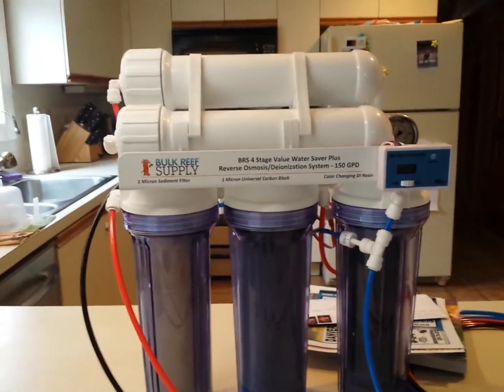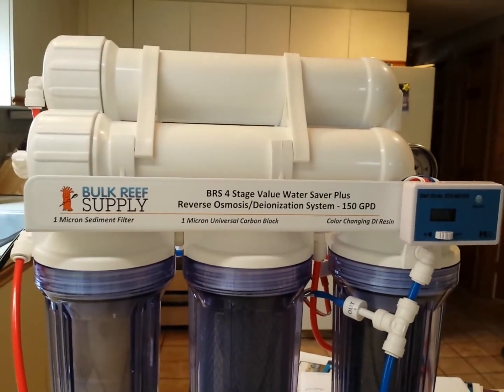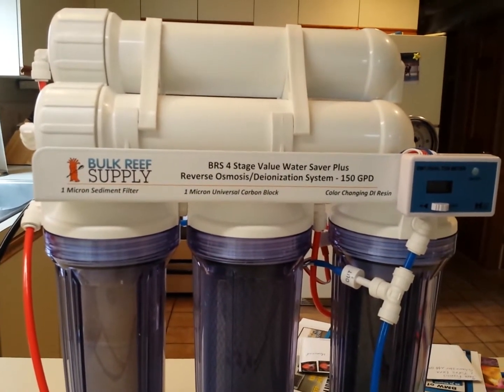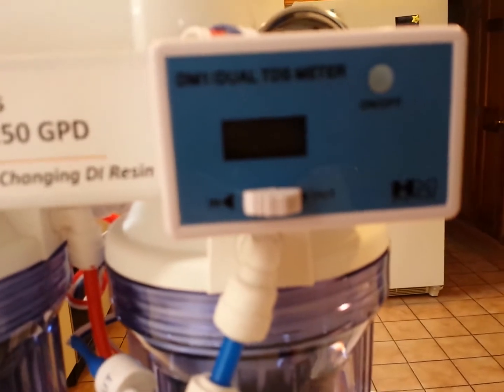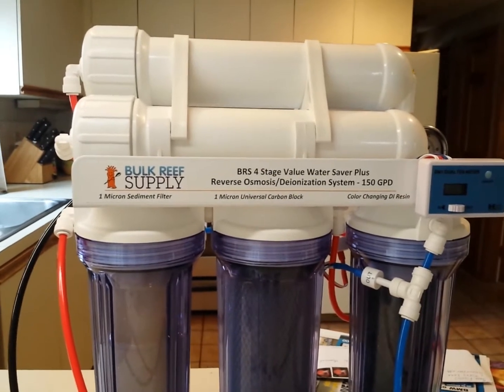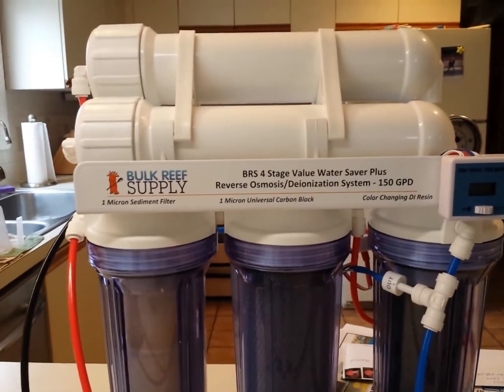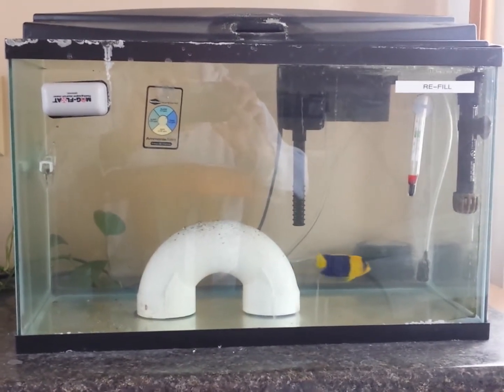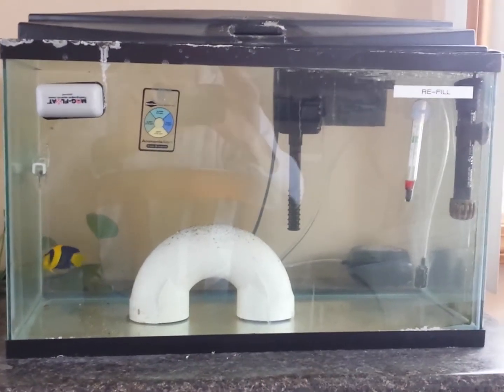How important is RO/DI water? Do I need it?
Hello everyone, in this video I will talk about the importance of using RO/DI water, and why you need it. I also talk about how to raise salinity in QT after hypo salinity method. Enjoy!!